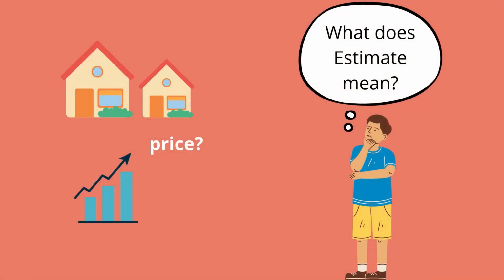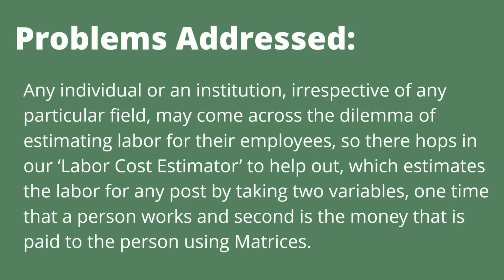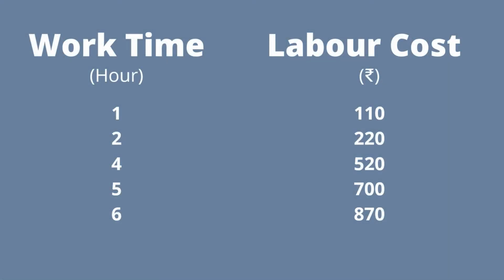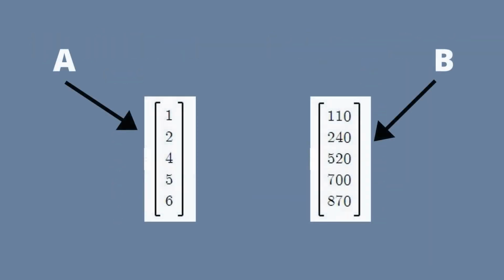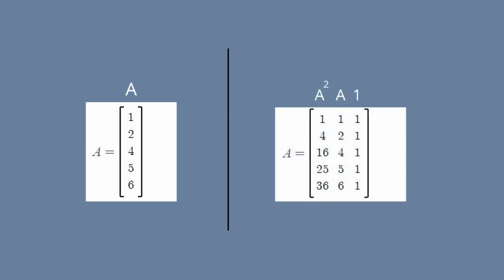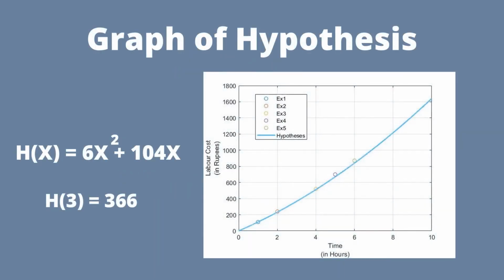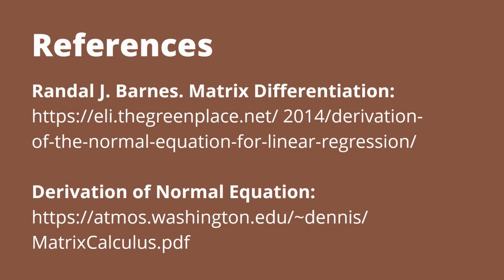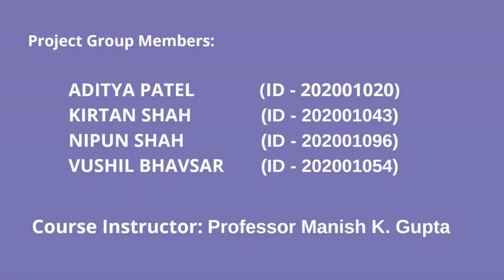Labour Cost Estimator | SC - 205 Project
This video is about our Discrete Mathematics Application Project.

SC - 205 Project
Btech (ICT)
DAIICT, Gandhinagar

Made by:
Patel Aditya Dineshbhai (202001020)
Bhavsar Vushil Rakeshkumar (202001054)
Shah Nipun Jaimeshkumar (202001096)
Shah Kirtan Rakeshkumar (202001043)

Professor - Manish K. Gupta

Labour Cost Estimator
Which is about an algorithm that can estimate anything if you provide it with a training set.
In our project algorithm uses 'Matrices' to perform the estimation process.

Important Links of our Project :
references
1. Randal J. Barnes. Matrix Differentiation: